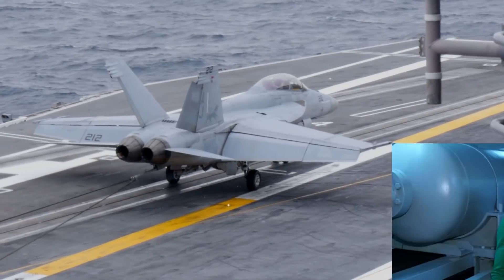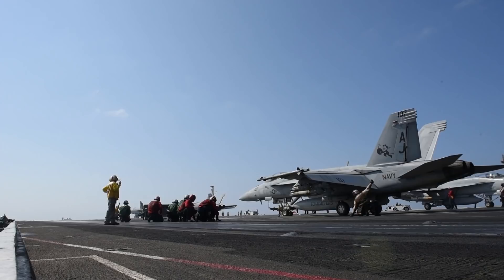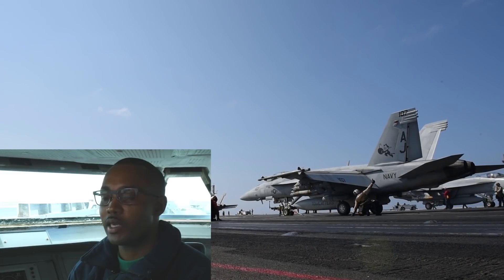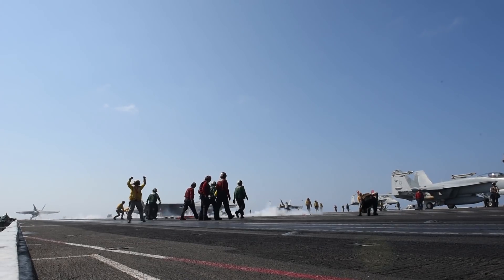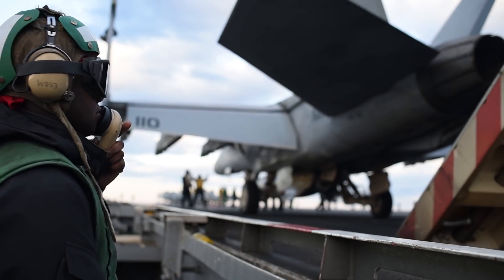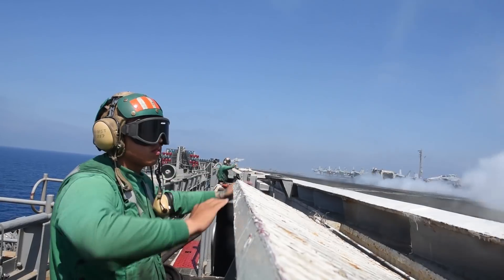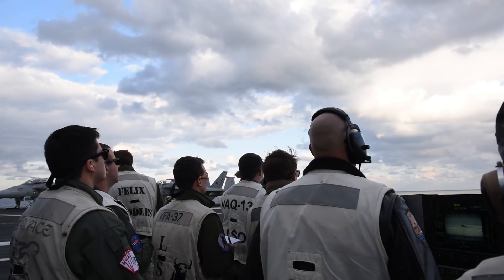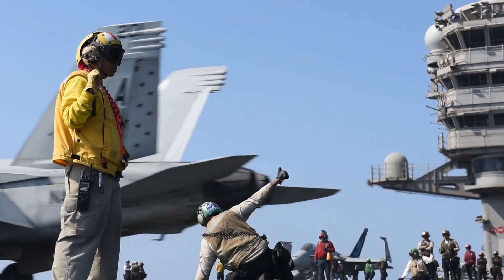Boeing: Super Hornet: Stories from the Deck Episode 2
Boeing digital takes you onboard the U.S.S. George H.W. Bush with the pilots and crew that operate the U.S. Navy F/A-18 Super Hornet worldwide.

See what it  takes to fly the Navy’s preeminent strike fighter.